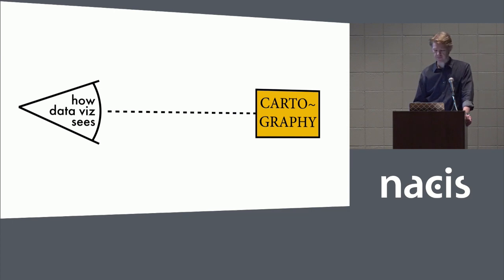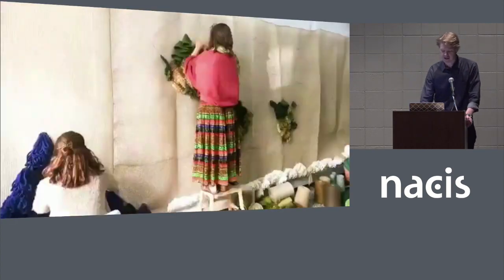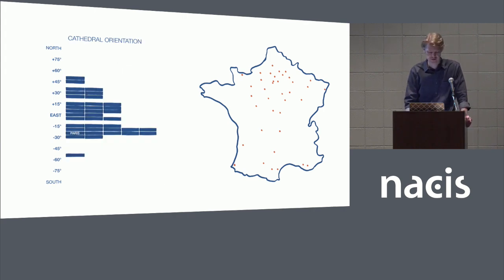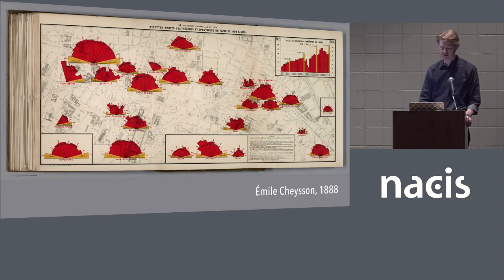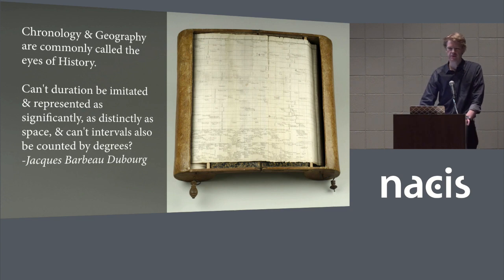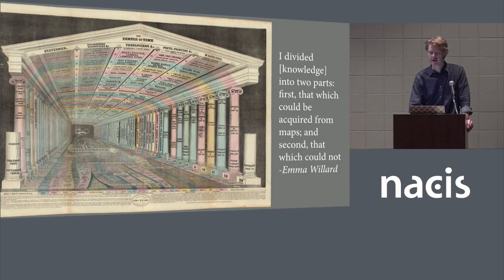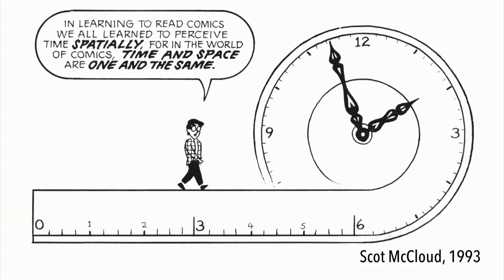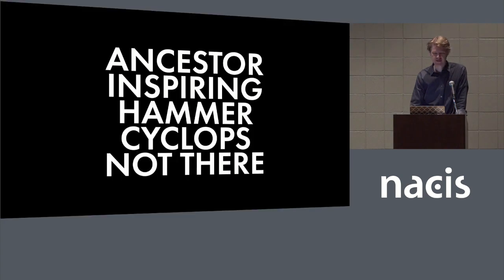How DataViz Sees Cartography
Presenter: RJ Andrews, Info We Trust
A data storyteller explores the connections and distinctions between data visualization and cartography. In some sense, everything is a map and everything is data. Yet the pursuits of data visualization and cartography can be quite different – especially as they straddle design tensions to serve clarity and context. Through dozens of examples from across time, see cartography in a new way: What cartography has given abstract statistical charts and diagrams. What data visualization still has to learn from cartography. And what cartography might learn from data visualization.